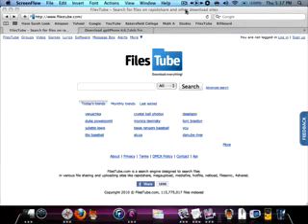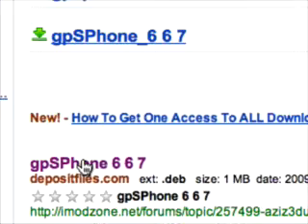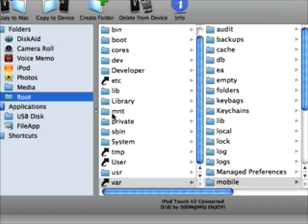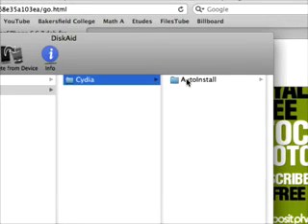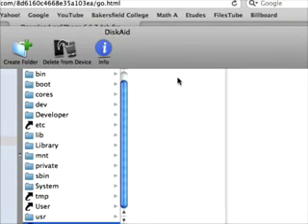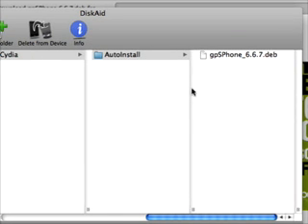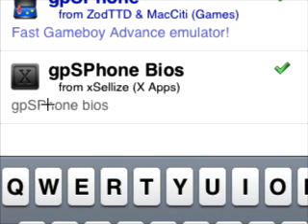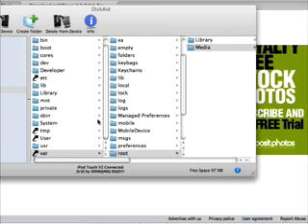Detailed directions to get gpSPhone 6.6.7 free (4.2.1 fix!)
If anyone has a question they want answered fast you can try and write me on my twitter
I'll try to reply as fast as I can on there.
Follow me if you'd like as well.:)

Update 4: 4.2.1 users can now use emulators by jailbreaking with greenpois0n rc6.

If you have already been jailbroken by using greenpois0n rc5 then you can just run rc6 over the rc5 jailbreak by following the same instructions just like you jailbreaked with rc5. I had problems using the windows version but the mac version worked just fine and now it works. I'll post a proof video later. Happy gaming.:)

READ DESCRIPTION

Update 3: Thanks to @muk546 for letting me know that this version of gpSPhone does not work on IOS 4.2.1. If you try the app will run but the ROMs won't start and the app will just eventually crash. Hopefully there will be a new update coming soon and if there is I will be showing how to get that. Again thank you to @muk546.

UPDATE 2: I uploaded the gba_bios.bin file on 4shared.com for anyone who can't find the gpSPhone bios in cydia. The link is shorten by tinyurl so don't worry you won't have to do some stupid survey or something like that. The link will take you directly to the download page. You will need to use your ssh client to add the gba_bios.bin file to your iDevice to install it.

UPDATE 1: Added ssh client download link for windows and mac users.

I'm really sorry if the video quality doesnt come out great. I have a old iBook G4.

I was very frustrated because no repos in cydia have gpsphone 6.6.7 free for download. So I found a way to do it with a computer (I know it sucks. But its the only way I was able to do it). This will be a step by step video of how to do it. All Info will be in the description.

You will need a jailbroken iPod Touch or iPhone and an ssh client. I recommend iPhone Explorer. Its free and easy to navigate with.

For Installation you will want to get sbsettings for quick access to reboot and respring functions on the iPod Touch/iPhone.

Steps:
1.Go to filestube.com and search gpsphone 6.6.7
Or go straight to the download page by clicking this
Use the free user download button and you will have to wait 1 min for the download link to appear. Click the download button and it should start.
 (Hurry up before the file to this link is deleted).

3. Next go to your ssh client and navigate to "var/root/Media" folder (for iPhone Explorer just choose your device and it will show "apps and root" under your device, choose root and follow my video from there).

4. Now create a folder titled Cydia in the Media folder, then after you do that, create another folder  in the Cydia folder titled AutoInstall. Make sure to input the titles of the folders just like I typed them out.

5. Now grab the .deb file you just downloaded and drag it into the AutoInstall folder. Once you put the .deb file into AutoInstall folder you will need to then get your iPod or iPhone ready for installation. (I recommend getting sbsettings from cydia to do the reboot and respring)

6. Ok so if you have sbsettings you will now slide your finger across the top of your devices screen and sbsettings should show up. Press the power button and then click Reboot.

7. Once it is done rebooting you won't see the app on your springboard/homescreen yet. You will now want to again activate your sbsettings and then press the respring button.

8. Now you should have gpsphone app on your springboard. (Do not open gpSPhone because you are not done and if you tried loading a rom it will just say you need a bios file, just continue with the steps)

9. Now you need to go into the Cydia.app and add the source I told you about earlier

UPDATE: If the xsellize repo does not show the gpSPhone Bios on cydia then go to this and download the gba_bios.bin file. To find out what you need to do with this file you need to skip to step 11 and read the update.

10. Find the gpsphone bios file in the xsellize source and download and intall it.

11. Now you just need to add ROMs that you will be wanting to play in var/mobile/Media/ROMs/GBA through your ssh client.

UPDATE: This is also where you want to add your bios file if you downloaded it from step 9.

12. For me the best rom download site is There are many others you can use.

I hope this worked for anyone who had problems finding gpSPhone through Cydia. If you need help pm or comment me. Thumbs up and comment please.

Also be kind. My first video. Thank you and I hope this helps you out!